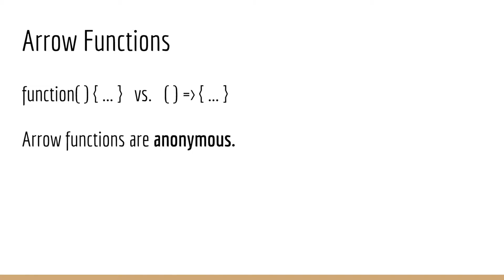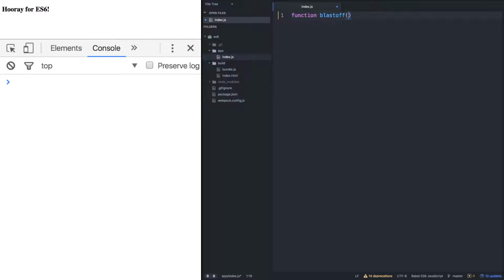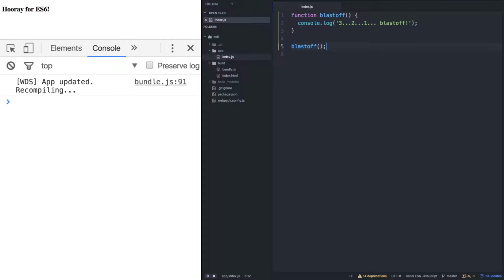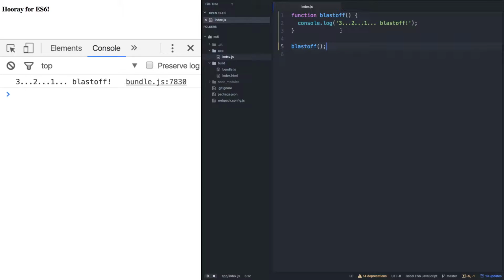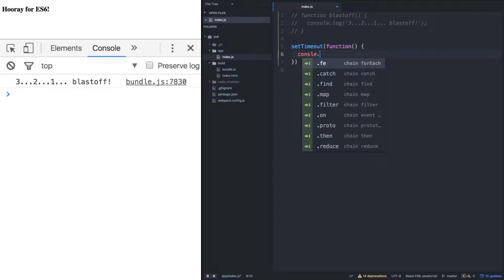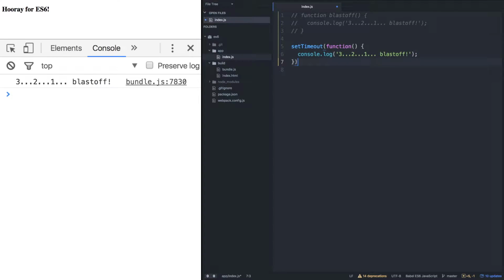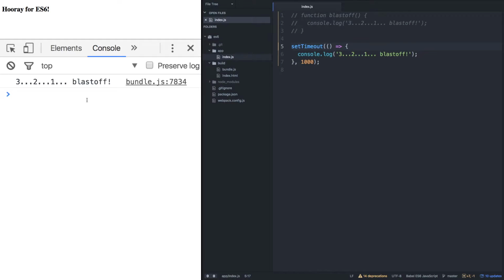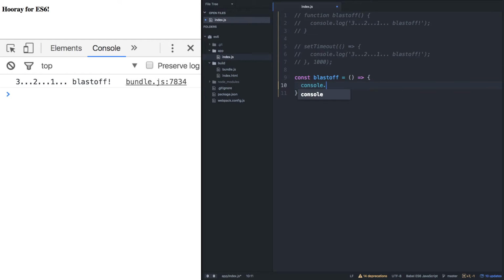ES6 Arrow Functions Explained! | 22/37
Find the rest of the tutorials, coding challenges, quizzes, and articles in the full online Udemy course:

Want to become an in-demand software engineer? Enroll in the Udemy course and get a handle on ES6 in a night!